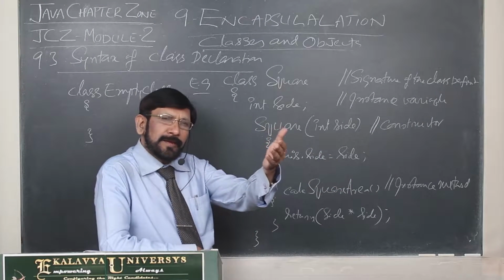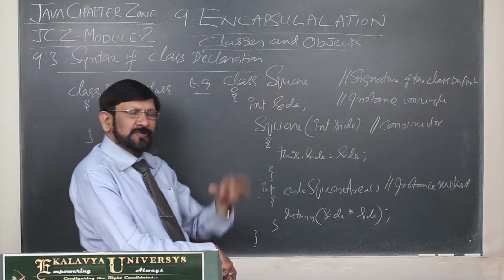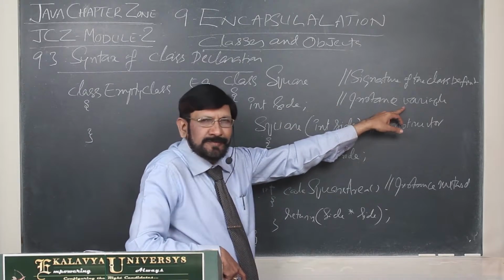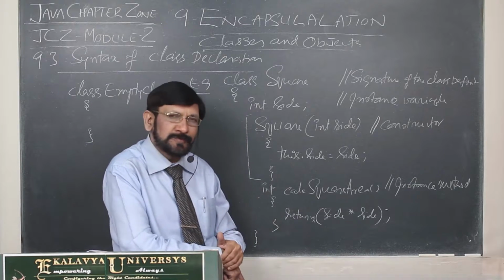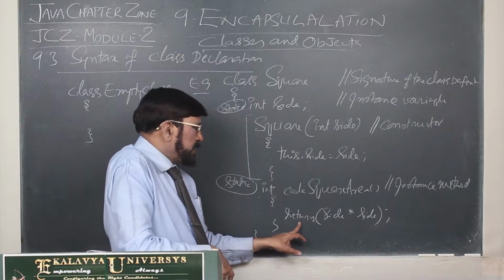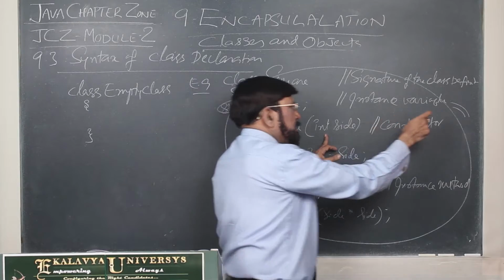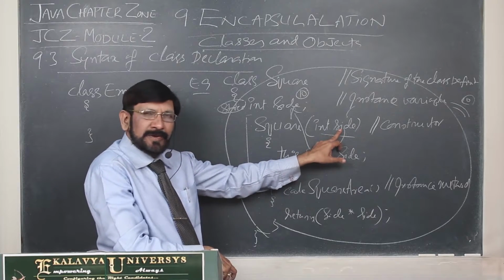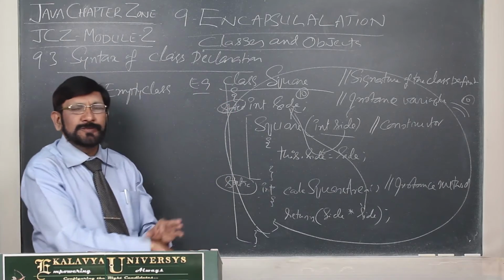9.3 Syntax of class declaration